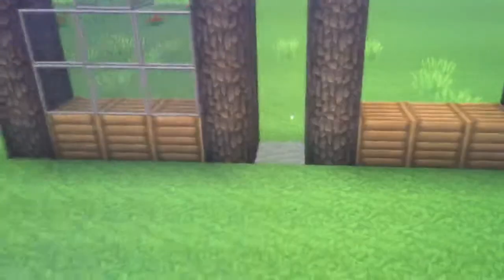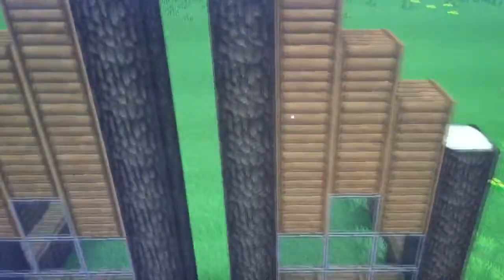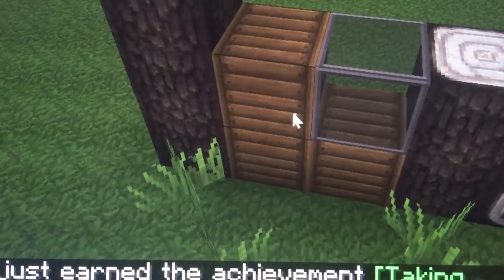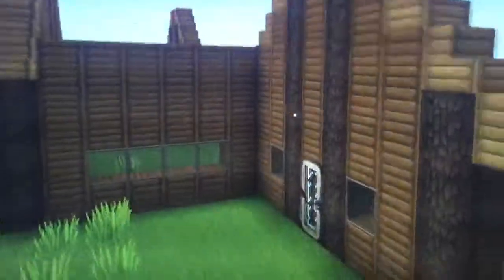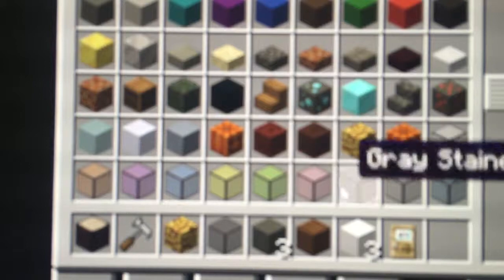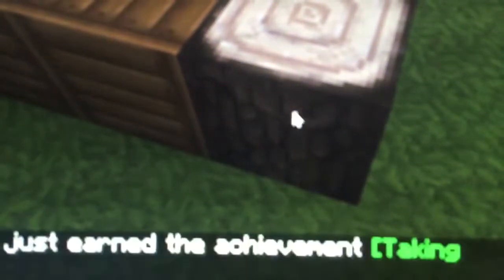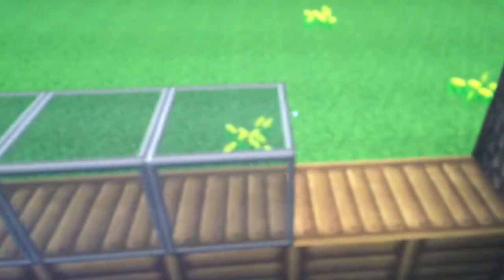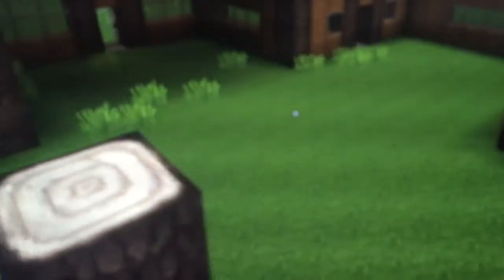Minecraft let's build a log cabin or 1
I do log lol